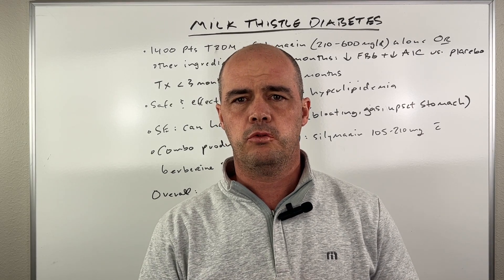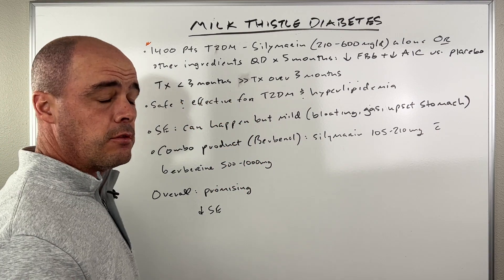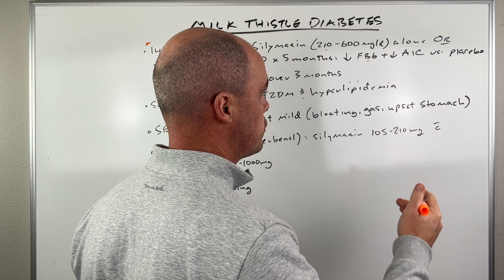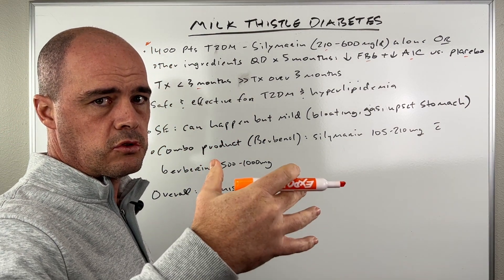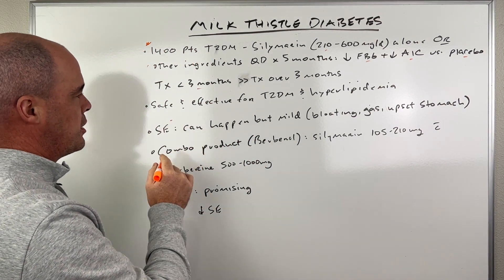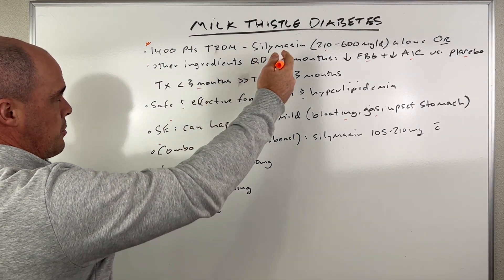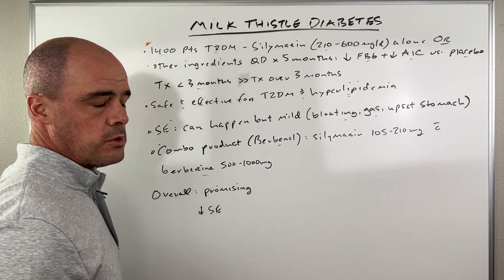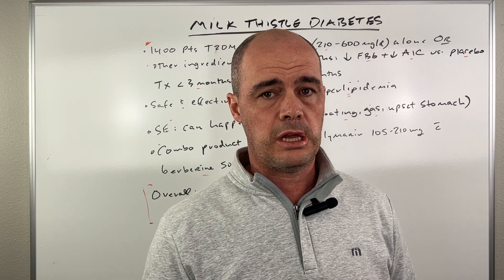Can Milk Thistle (Silymarin) Help Diabetes? Pharmacist's Thoughts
In this video I look at the evidence for using Milk Thistle (Silymarin) to help control diabetes. Does it work? Can it help? What about side effects?

Milk Thistle products mentioned in video: